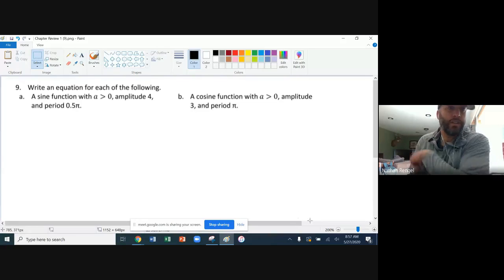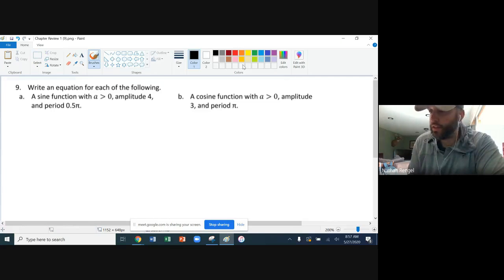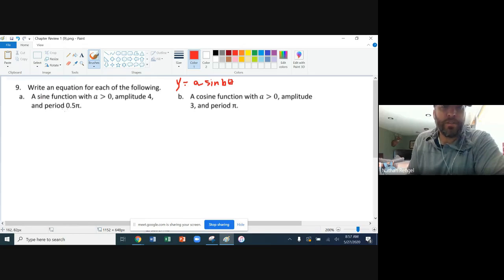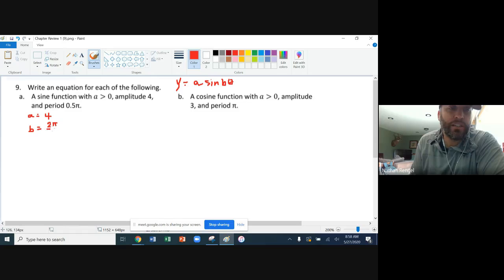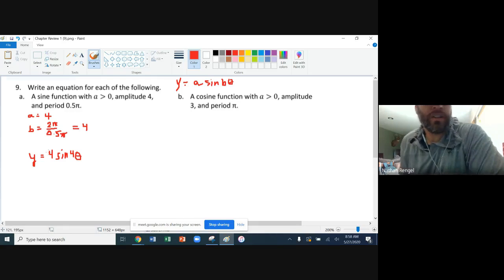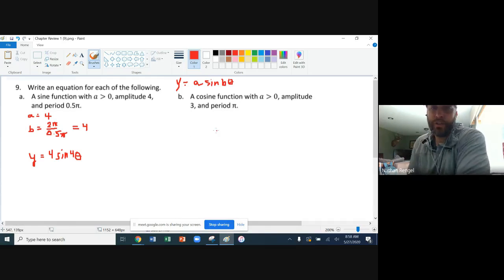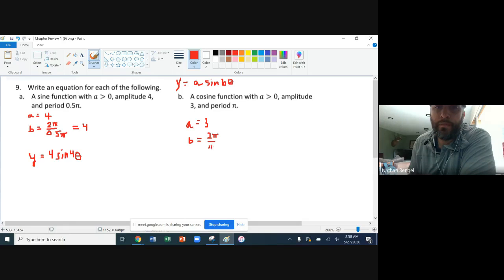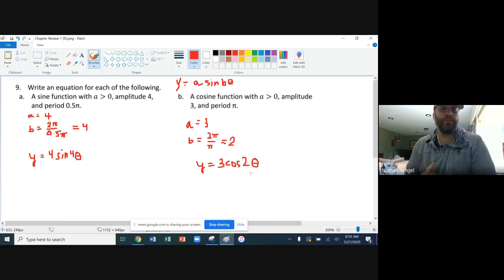Chapter Review 1 Problem 9